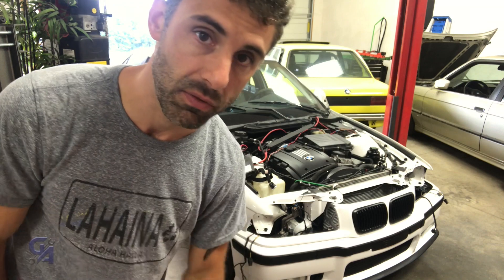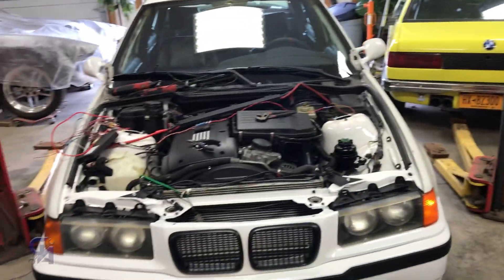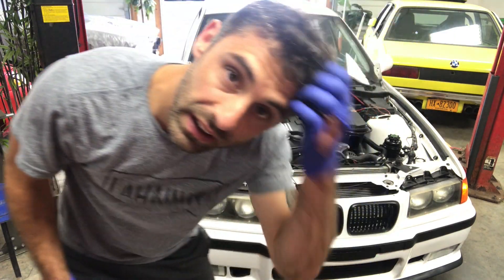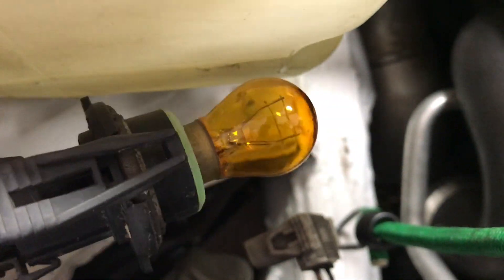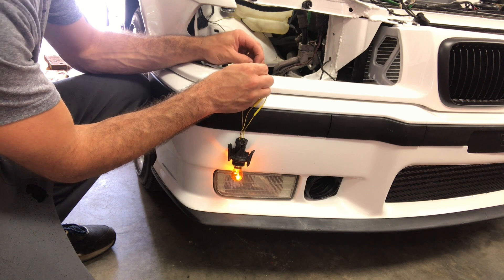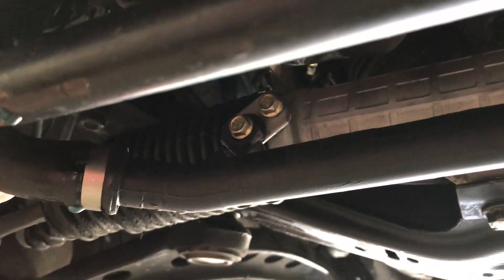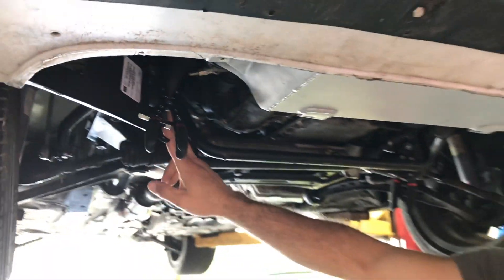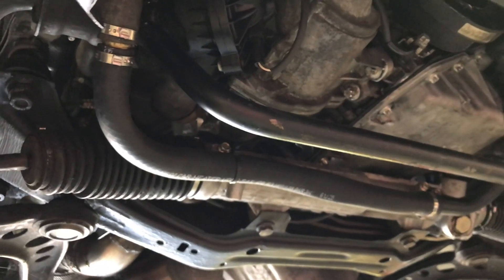CAS Woes and Setbacks - Workin' Through it!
First, we take care of some the easy stuff, Headlights, Turn Signal issues, then coolant leak, but the real one here is CAS3.

We've partnered up with Kassel Performance to execute this swap to be completely "plug and play" ready to go out of the box for anyone who wants to swap N54 into their WHATEVER.

Success is imminent here.

We are working together to develop this technology to work as a complete one stop shop solution, but it's not easy. This stuff is never easy at first, so follow me through the trials and tribulations of working through INPA, WINKFP, and flashing the DME remotely. Some cool stuff ahead, but not nearly complete yet!

E30 M30, M60, M62/S62 Swap Guides available for purchase!